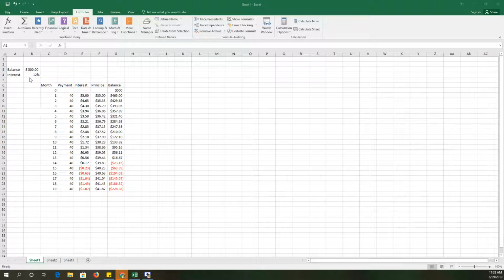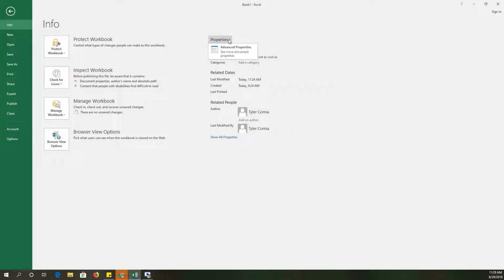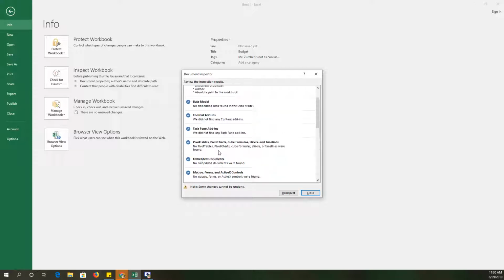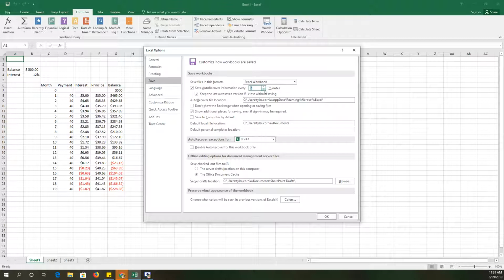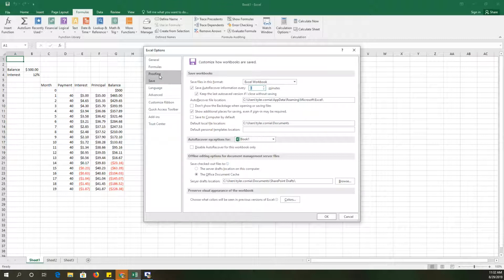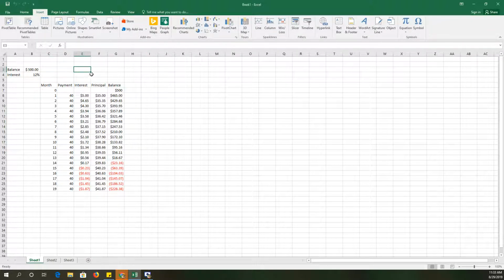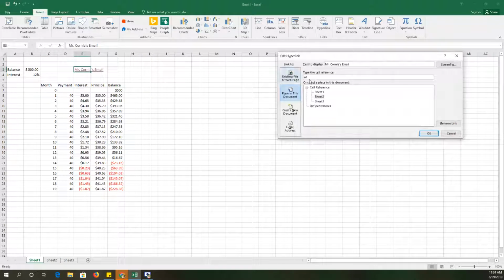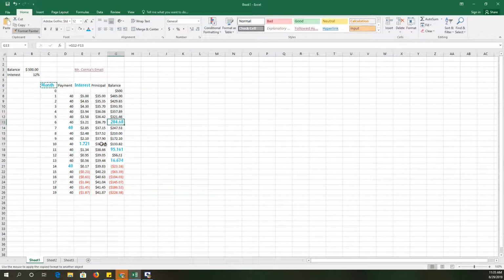Excel 5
Lecture of Excel 5